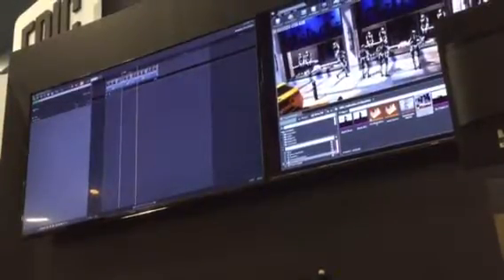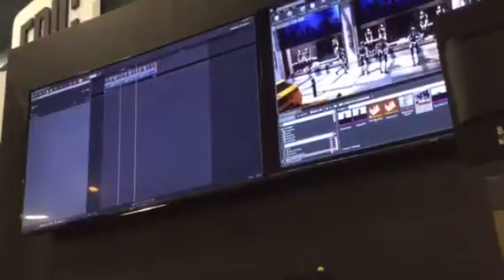GDC 2017 Modding Robo Recall With Blueprint Part 1